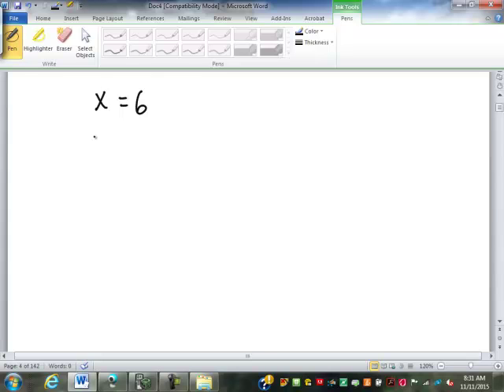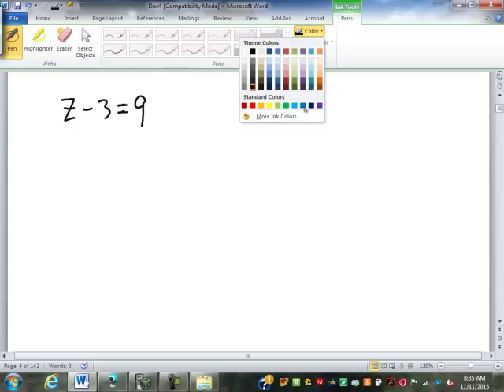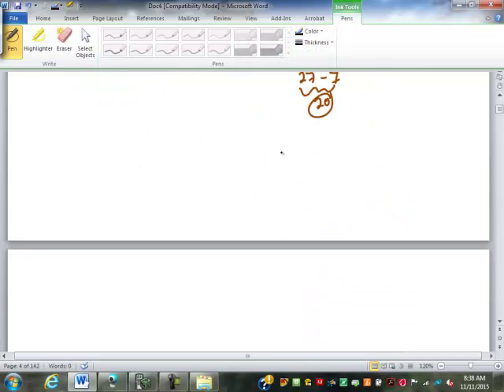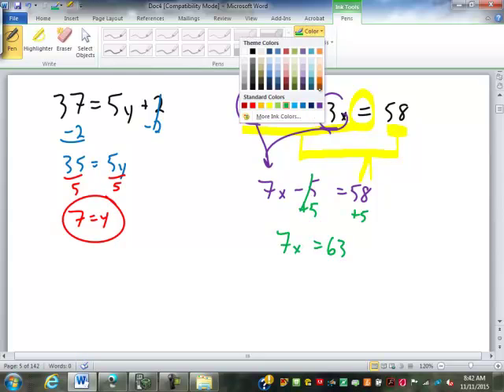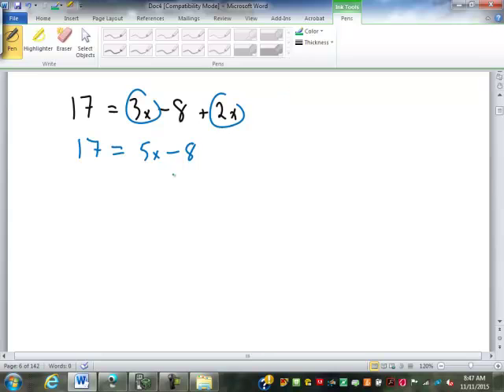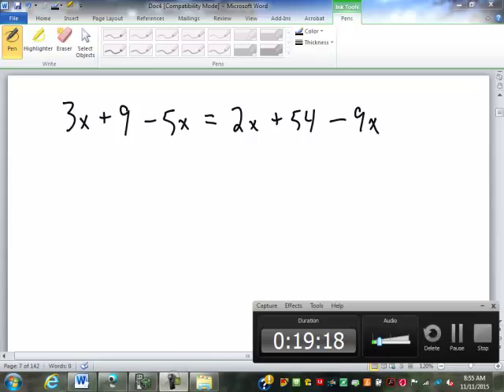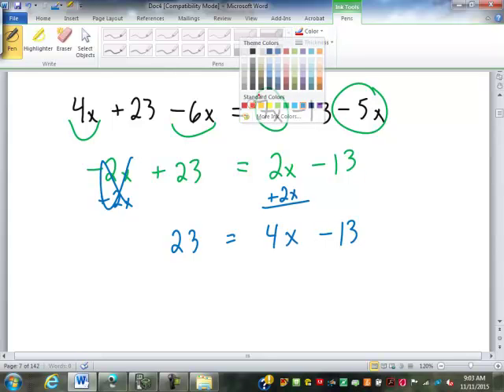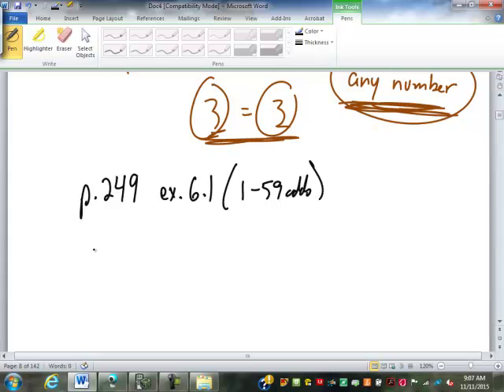32 Solving Equations